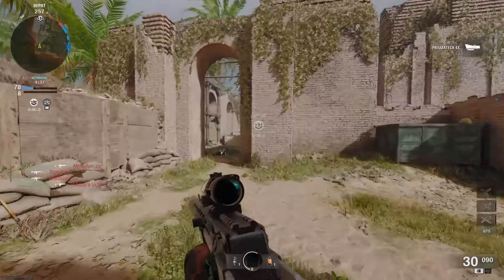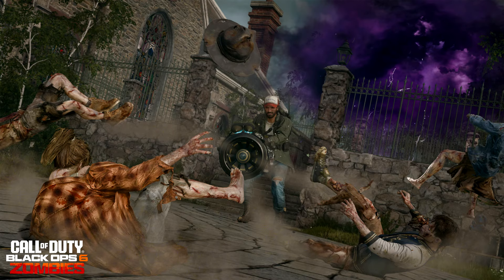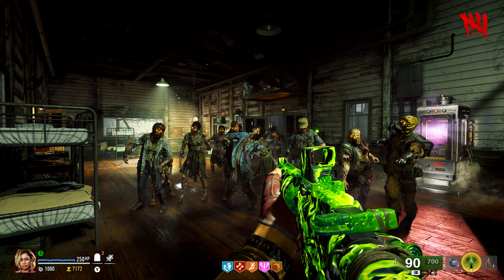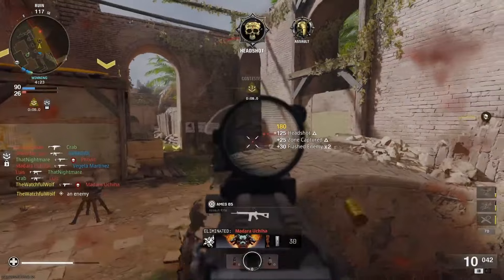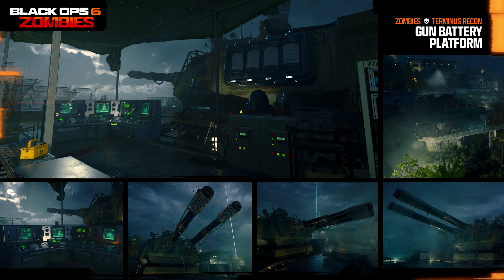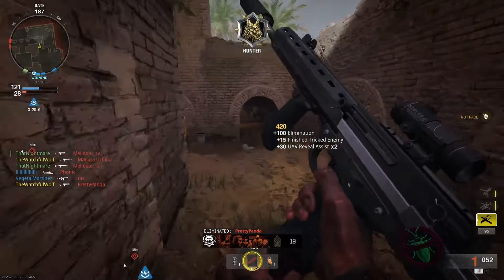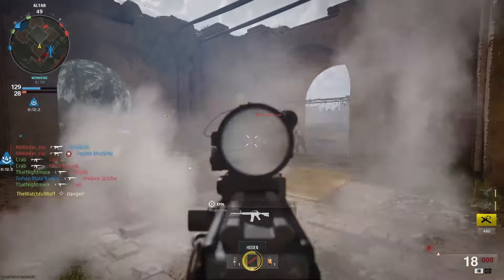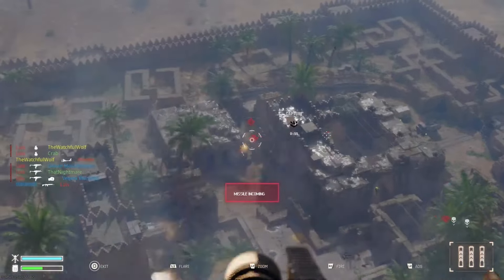Did Treyarch just FIX Black Ops 6 Zombies?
Treyarch just released a new blog post on Call of Duty: Black Ops 6 Zombies. They showed off their new hud, updated Liberty Falls, killstreaks, and a lot more, so let's discuss.